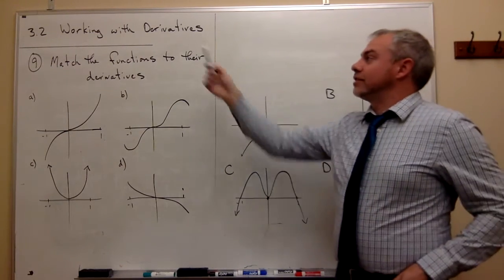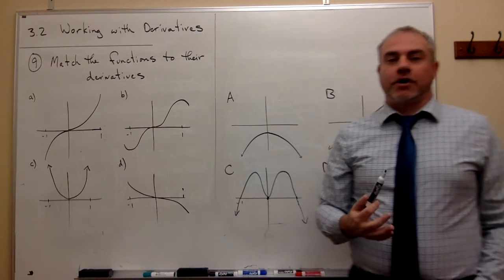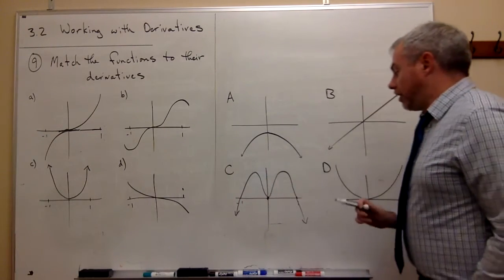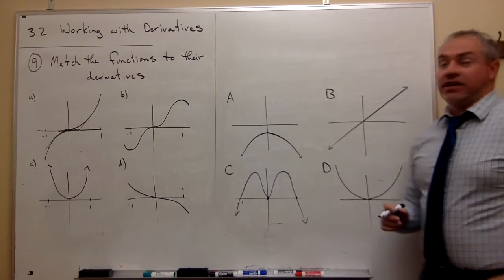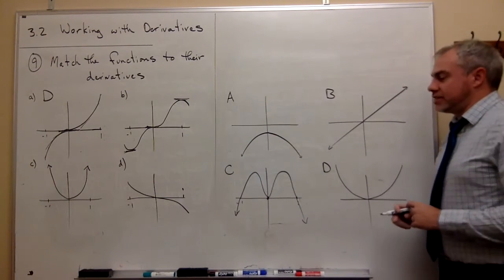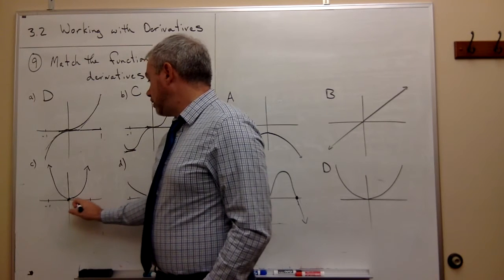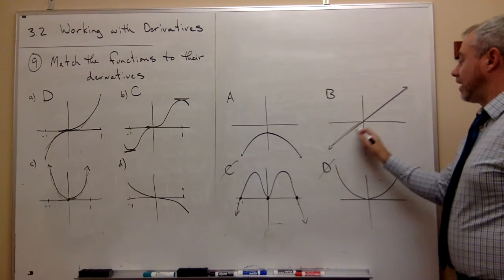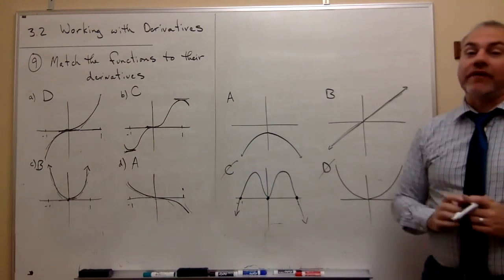Working with Derivatives (Matching Derivative Graphs)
How to relate the graphs of functions to the graphs of their derivatives.